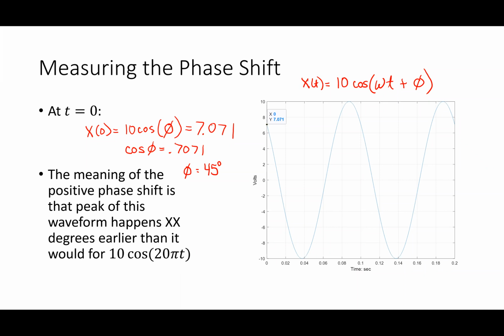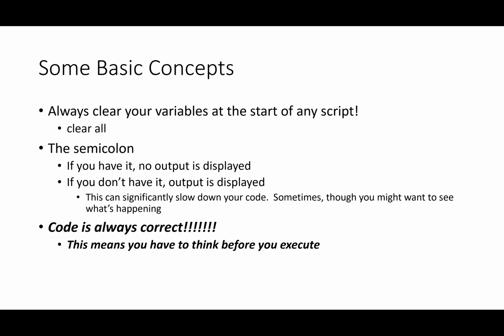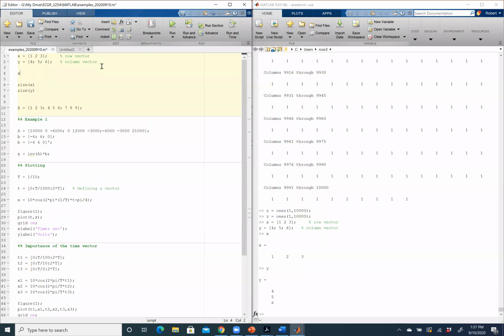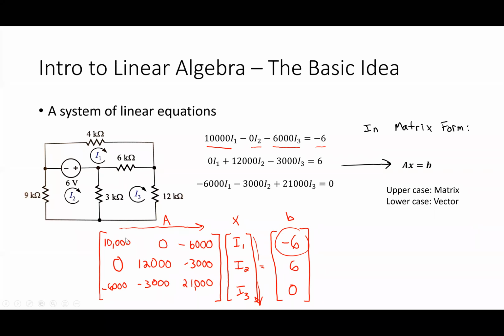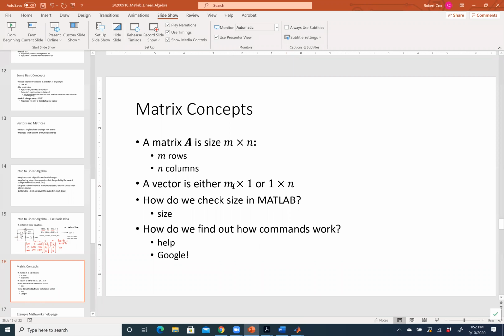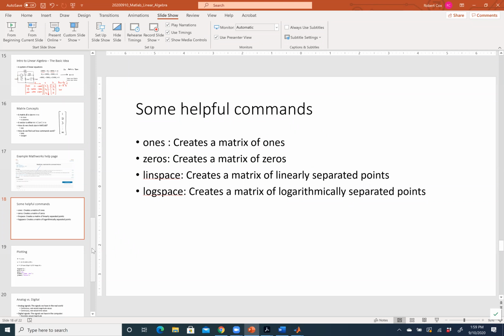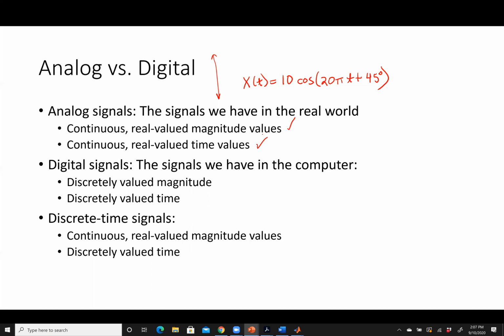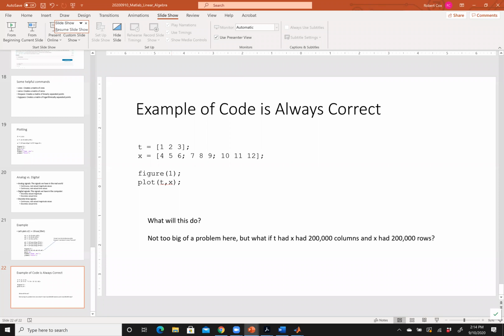September 10, 2020: Introduction to MATLAB and Linear Algebra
Outline:
1. Sine wave follow-up from 9/8
2. MATLAB Intro
   a. vectors & matrices
3. Linear Algebra Intro
4. Plotting in MATLAB